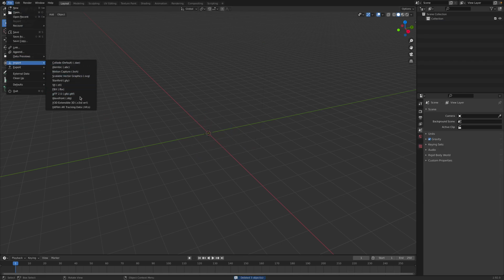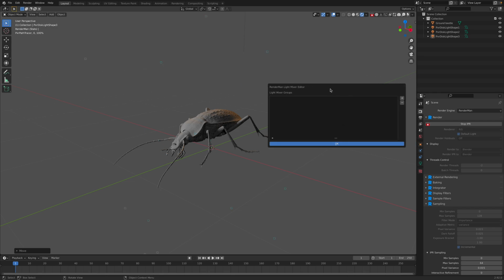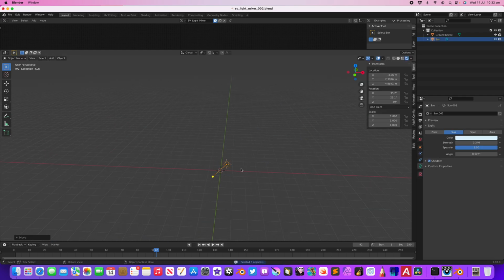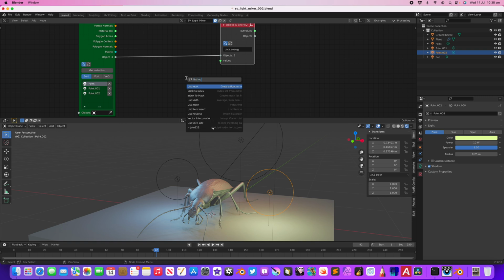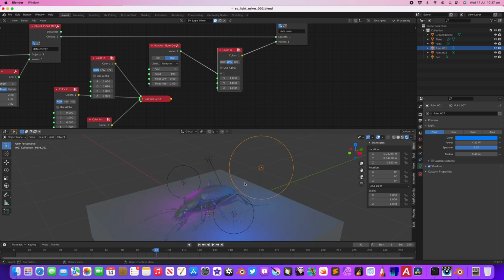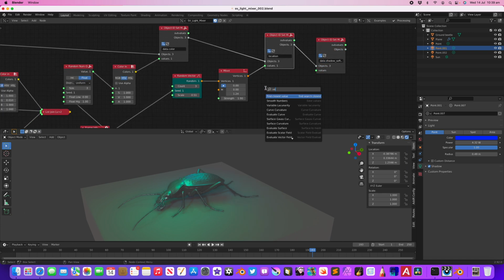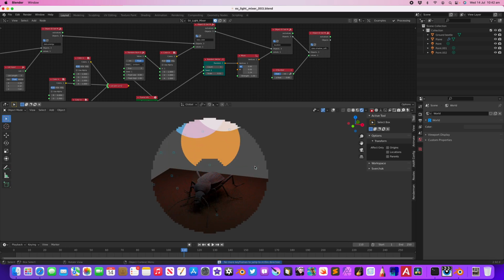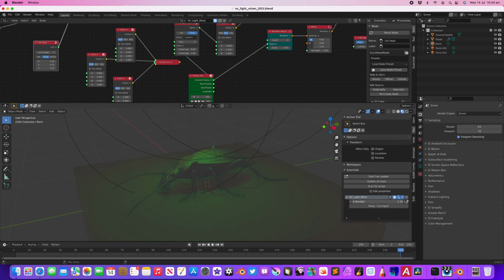LIVENODING / Light Mixer Using RenderMan and SV Nodes in Blender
In this episode, I am sharing a powerful and easy trick that you can use to do Light Mixing.

With RenderMan addon, you have Light Mixer and Light Linking tools which are really handy if you have multiple lights and would like to control the light intensity, color, temperature, radius under a single menu group.

With Blender and SV addon, you can do the same thing, simply by selecting your light and list the light, then you use "Object ID" nodes to adjust the value and parameters on the fly.